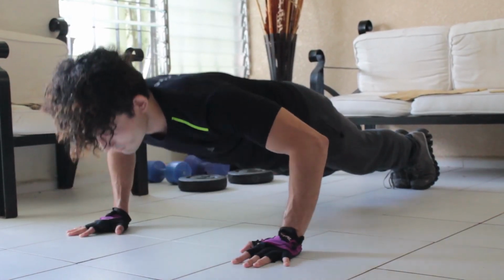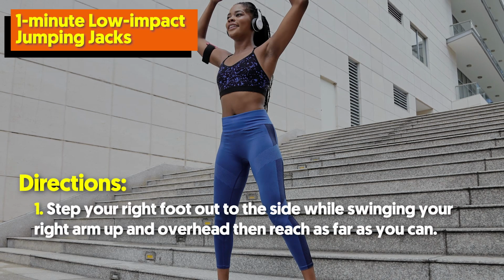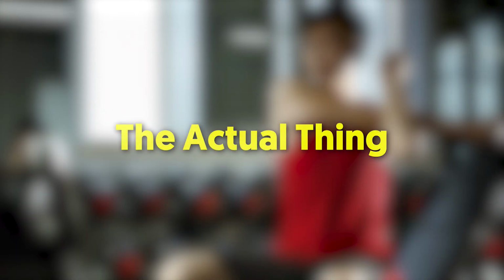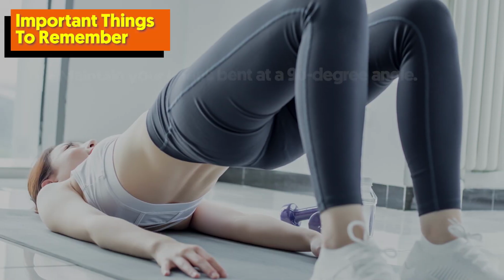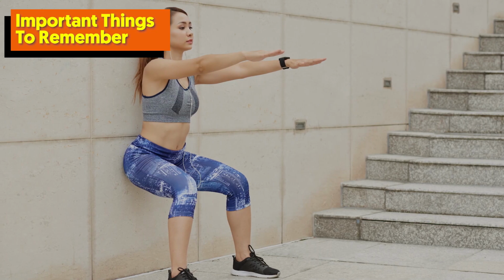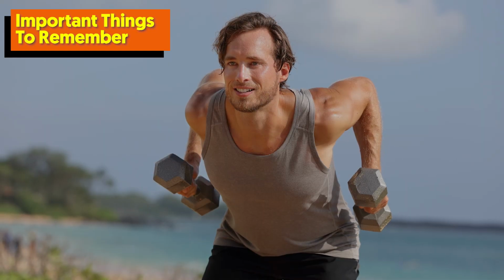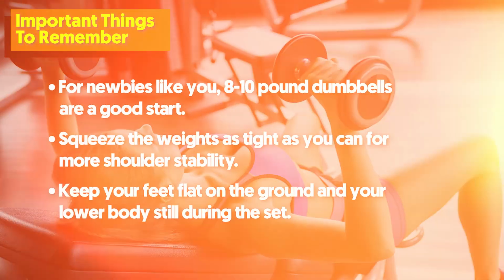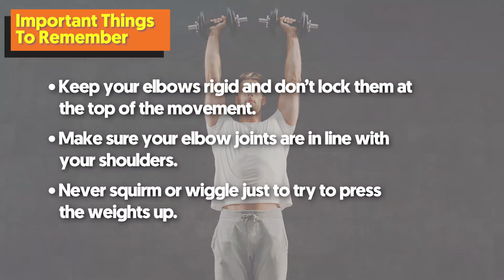20 Minute Full Body Workout For Beginners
For beginners, a good workout is something simple and effective. The basics are all you need to get results--at least for now, that is. It’s hard to start, whether you’re a complete newbie or are back to square one after taking a long hiatus from the gym.

In a nutshell:

You may already be familiar with some of these exercises such as bridge and wall squat. A warm-up is designed to get your heart pumping and muscles loose so your body is ready for the actual workout. Low-impact exercises are good at boosting your fitness while being easier on your joints. 2. Step it right back in the step to the other side using your left foot, and this time, swing your left arm overhead. Running in place is an aerobic exercise that requires constantly moving and contracting your muscles. It helps develop a strong core and upper body. This time, you will be performing 5 exercises with 30-45 seconds of rest between each move and 30 seconds of rest between each set. One great way to train your core and butt is the bridge. Moreover, this exercise strengthens your posterior chain, which is essential in increasing lower back strength and core stability. Rest your hands on your sides, bend your knees, and position your feet flat on the floor beneath your knees. Form a straight line from your knees to shoulders by raising your hips. Slowly lower back down to the floor and repeat 10 reps for 3 sets. Also known as the wall sit, this exercise is excellent for building strength and endurance in your glutes, calves, quads, and abdominal muscles. In particular, the wall squat is a killer quad-burning movement--quads being the muscles in the front of your thighs.  Your back should stay flat against the wall the whole time. A great way to achieve all those is to perform a 45-degree incline row. In addition, this exercise is a great way to train your shoulders as it works your lateral and posterior delts. Get one dumbbell for each hand with your arms extended. Next, hinge at your hips until your upper body is positioned at a 45-degree angle. 4. Incline dumbbell chest press The incline chest press is a free-weight movement that’s used to target your chest, shoulders, and triceps. Compared to the traditional flat bench press, this one emphasizes the movement of the upper portion of the pectoral muscle groups and the front of the shoulder. Position the ends of the dumbbells in your hip crease then sit on the edge of an incline bench. Then, extend your arms and press the weights straight up until your elbows lock. Contract your chest and push the weights back up to the starting position, completing 10 reps for 3 sets.  For newbies like you, 8-10 pound dumbbells are a good start.  Keep your feet flat on the ground and your lower body still during the set. 5. Standing overhead dumbbell press This beginner move works as a wonderful foundational exercise for the core and upper body. As such, if you’re looking to get wider shoulders, then the dumbbell overhead press is a great one. What’s more, it can correct or prevent strength and muscle imbalances in your upper arms. As you do so, bend your elbows so they’re positioned right above your shoulders and your palms are facing forward. Keep your core engaged and spine neutral, extending your arms and pushing the dumbbells upward until they reach above your head. Next, lower the dumbbells down by bending your elbows and stopping only when your upper arms are just below parallel to the floor.  Make sure your elbow joints are in line with your shoulders. What better way to spend your 20-minute spare than doing this beginner workout, eh?